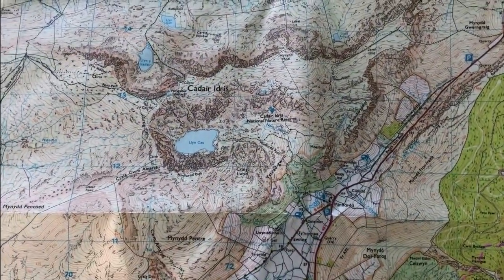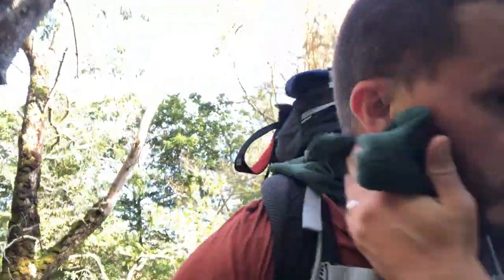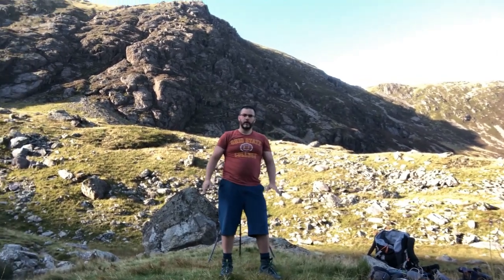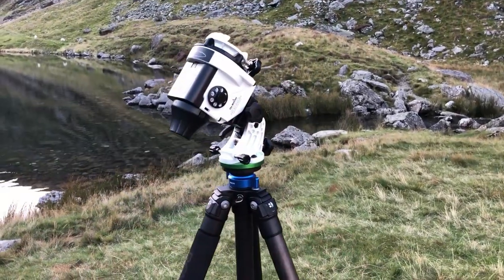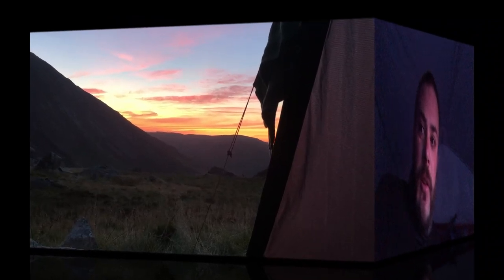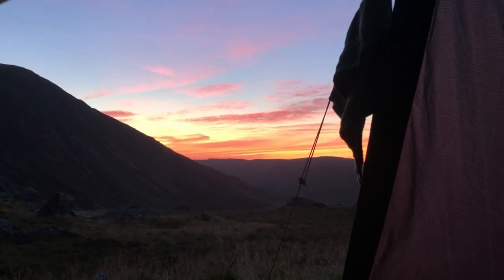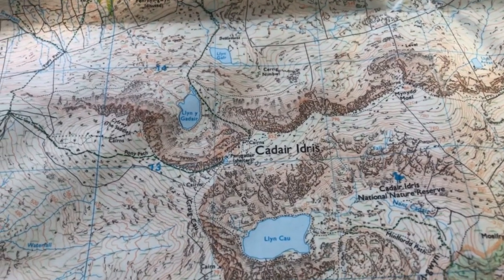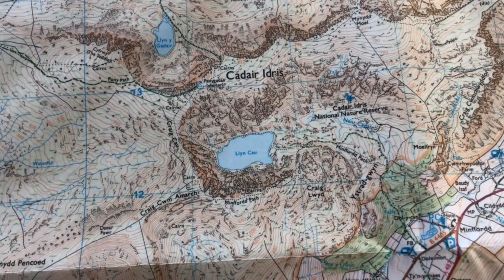OS Maps Part 2 - An (almost) Perfect Night on Cadair Idris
The second part of my map reading tutorial where I go out and take a look at the landscape we studied in part 1.

In this video I take a hike up Cadair Idris via the Minffordd Path and head up to the shore of Llyn Cau. Turns out there are some fantastic camping opportunities up there!

I also manage to get some Astrophotography done on this trip for the first time in Wild Astro history! I talk to you about the Sky Watcher Star Adventurer and my Canon EOS600 and Sigma 20mm Lens setup.

MSR Pocket Rocket 2 Stove
Toaks 750ml Cooking Pot
Exped Thunder 50 Rucksack
Lanshan 2 Ultralight Tent
Goal Zero Lighthouse Micro Lamp
Anker Powercore Powerbank
Mountain Equipment Lhotse Waterproof Jacket
RAB Electron Down Jacket
RAB Powerstretch Pro Fleece Hoody
Banshee Pro 300